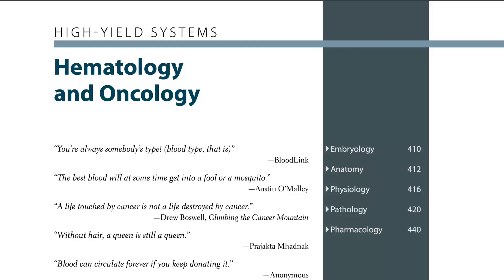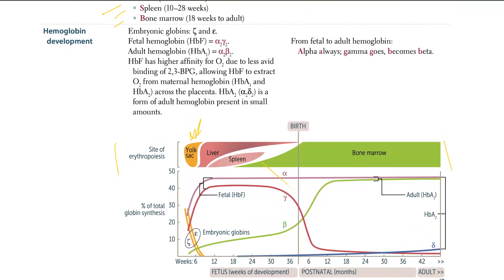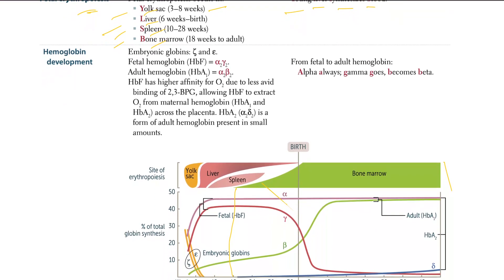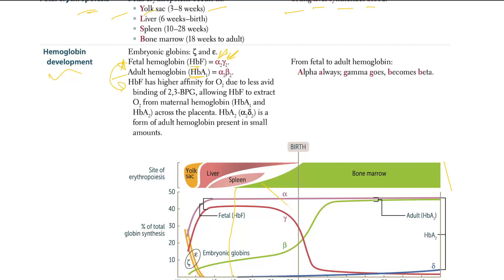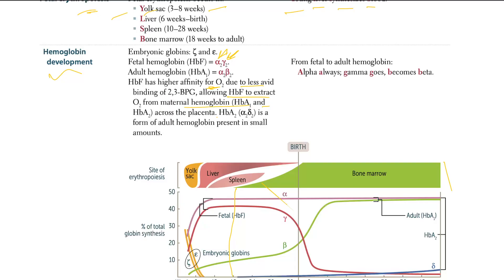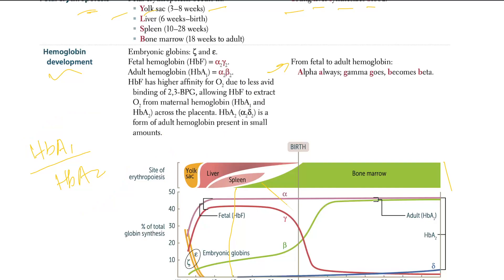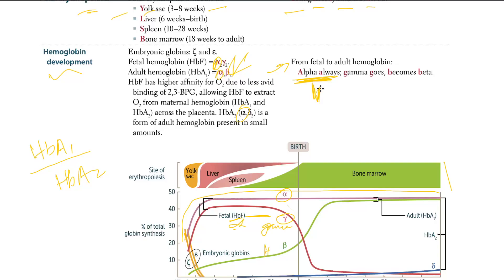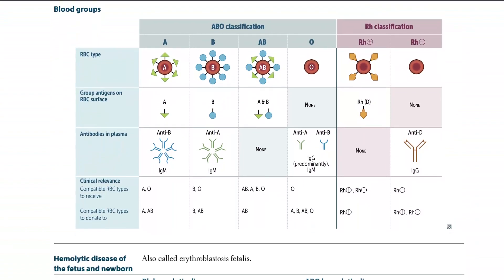USMLE - 1 Heme/Onc Embryology | USMLE STEP 1